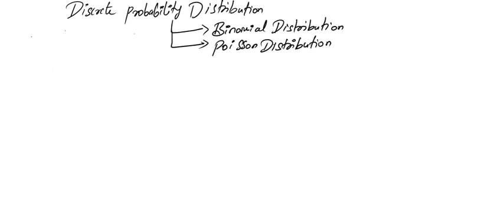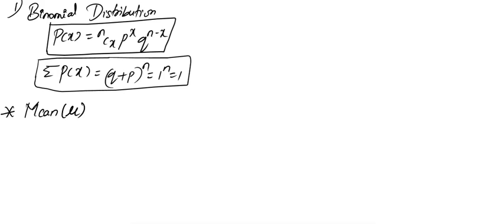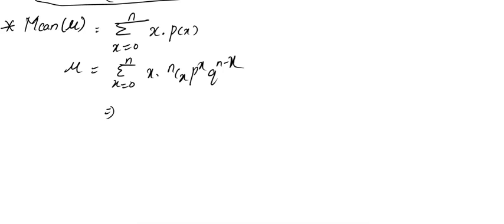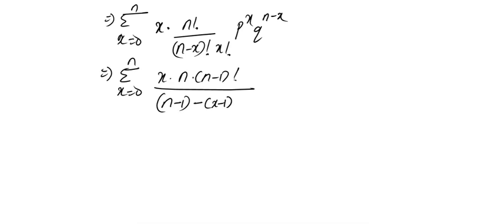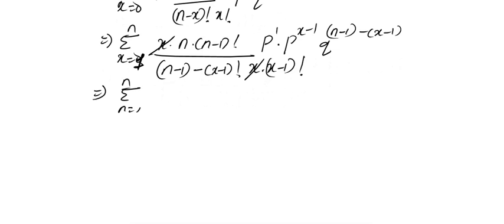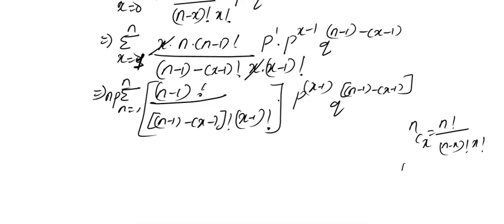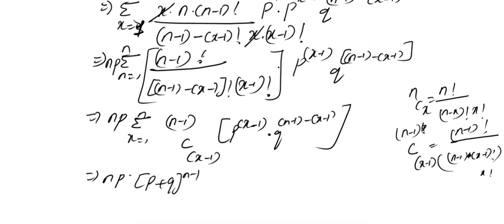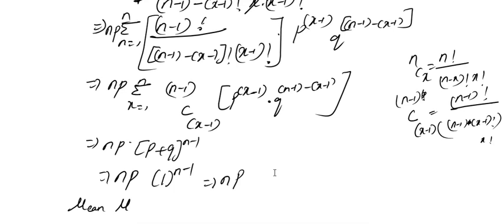Binomial Distribution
proof of Binomial Mean